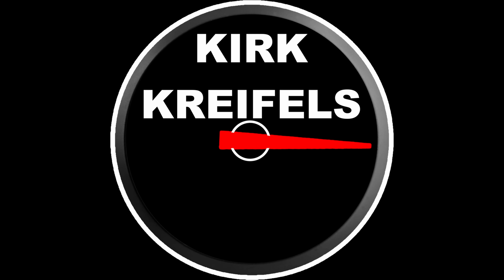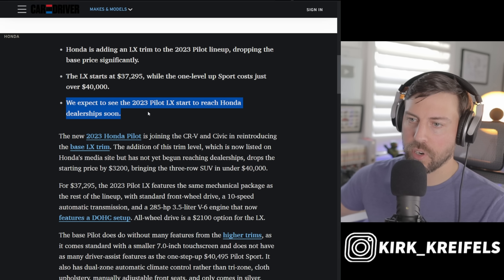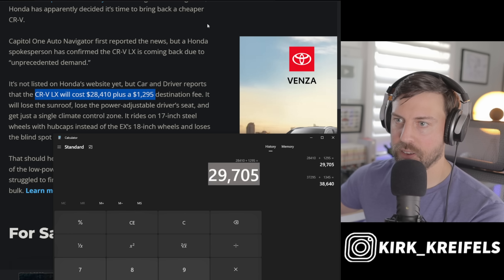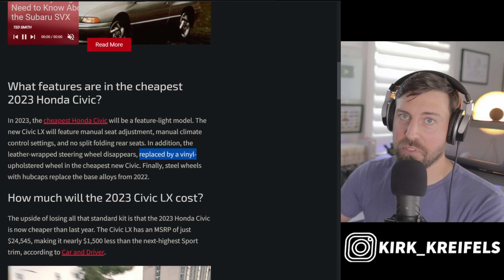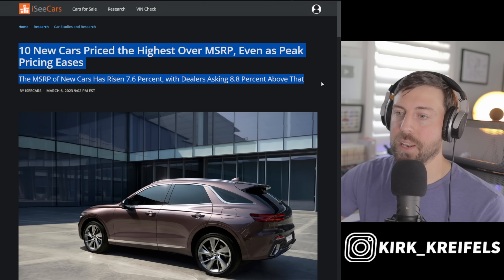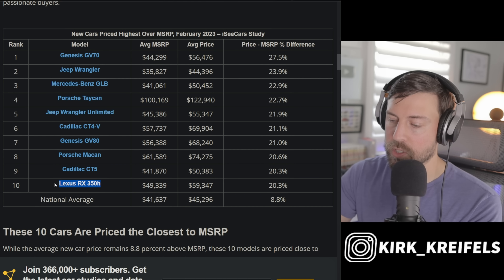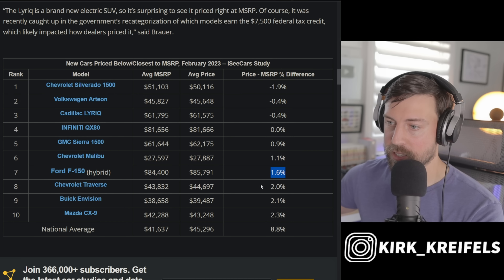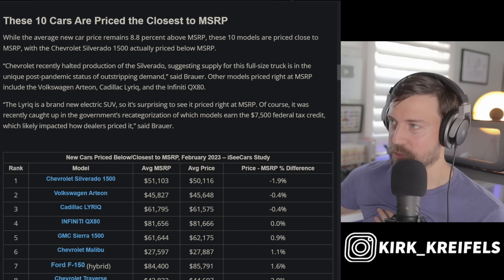Honda DROPS prices on Newest Models - Here's why!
Honda is going back to its roots by offering base models across their best-sellers. Welcome back LX trim!

00:00 - Pilot slashed
03:00 - CR-V Slashed
04:58 - Civic Slashed
07:29 - Carmarket STILL overpriced